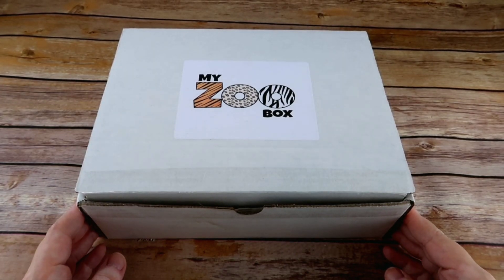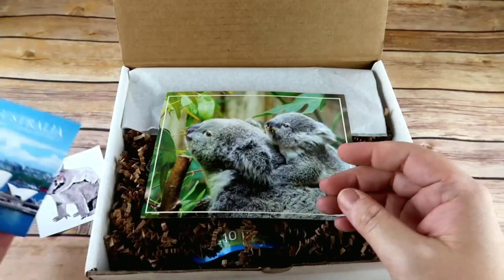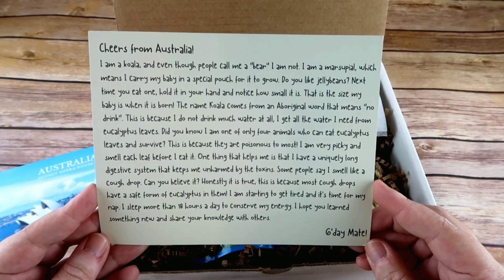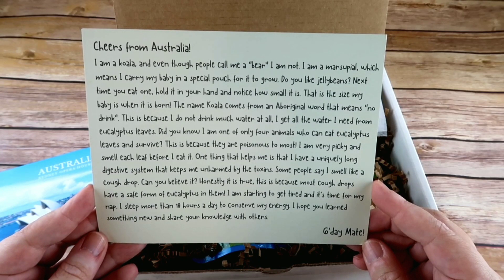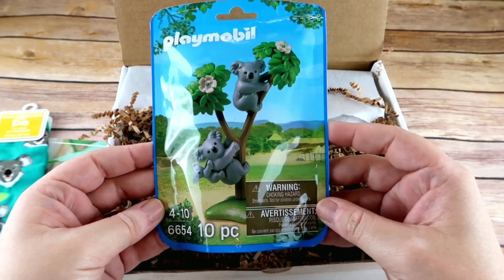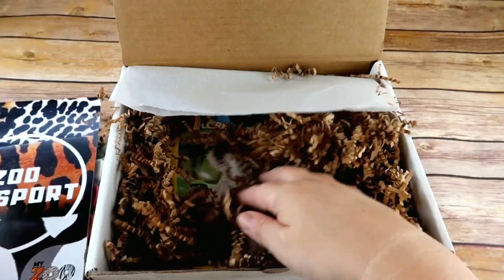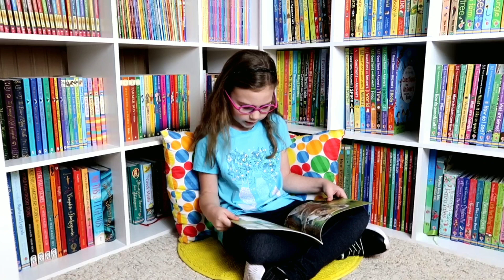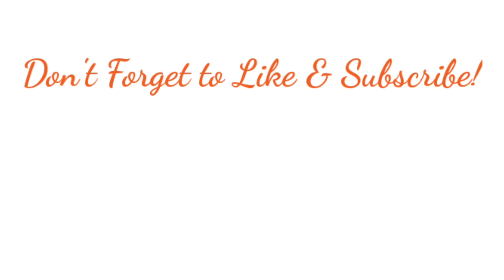Homeschool Subscription: My Zoo Box Unboxing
Peek inside the brand new subscription My Zoo Box in this unboxing video. If you have a budding zoologist this is the box for you!

Daily Camera - Canon GX7 Mark ii:

Action Camera - GoPro Hero 8:

Ring Light - Neewer:

Softbox Lights - Neewer: